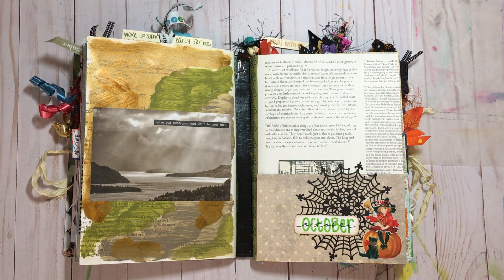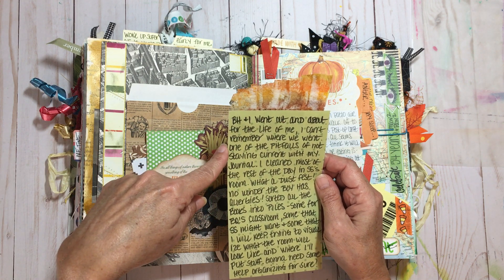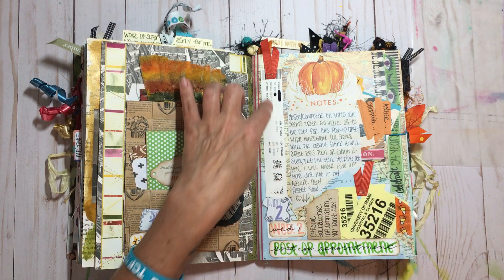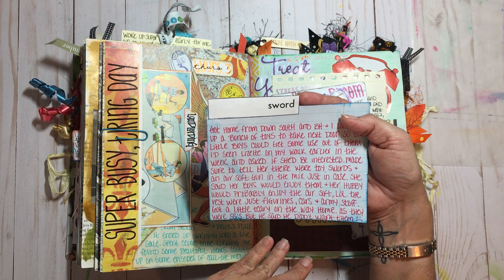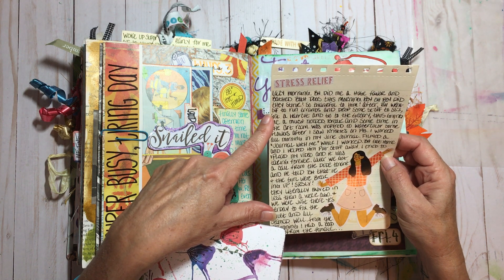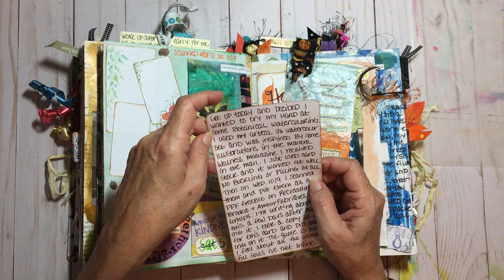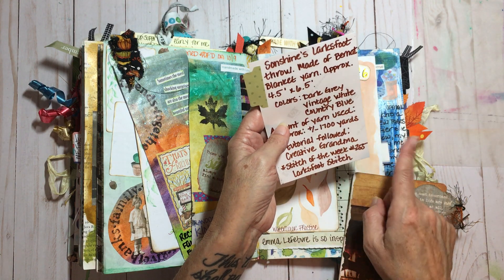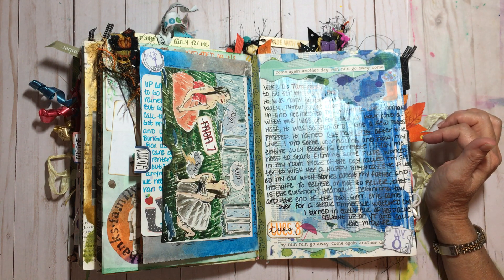Flip Thru 166: Oct. 2019, BH's Saga, Landlording, Out and About, and More...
ARTEZA